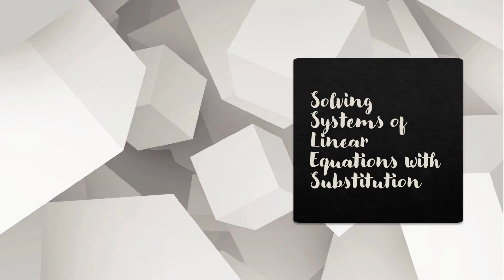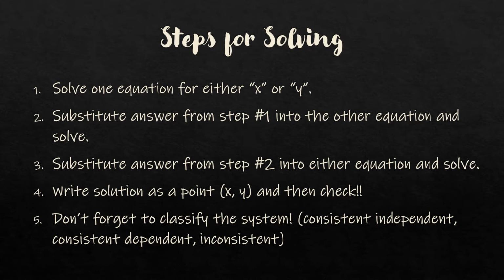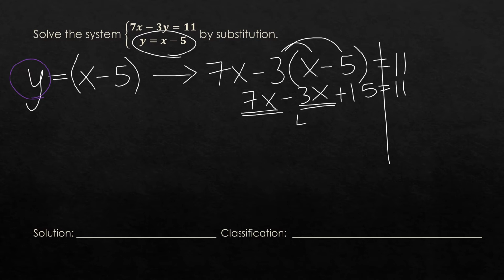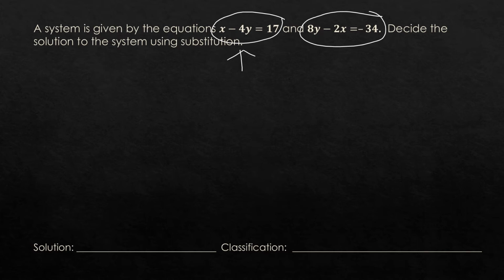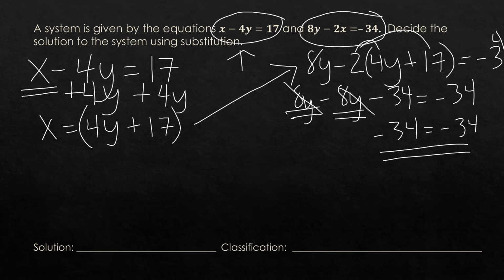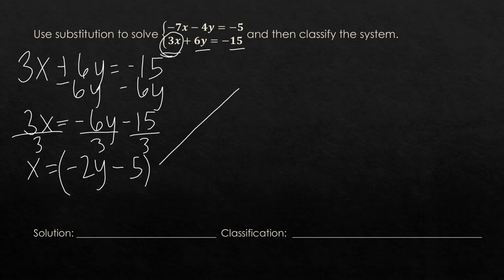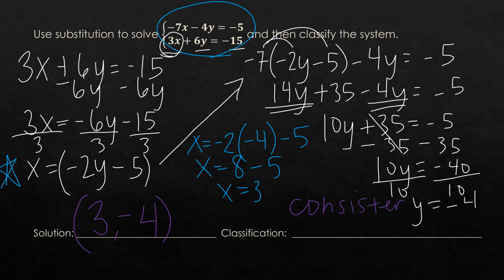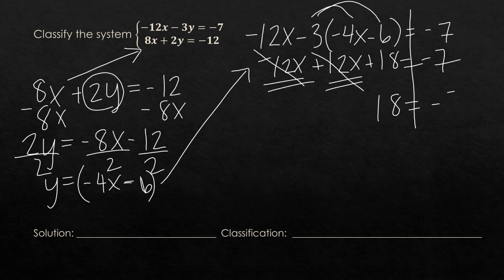Solving by Substitution